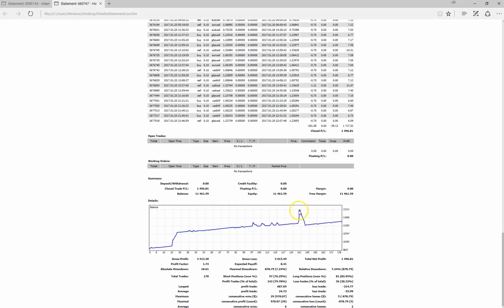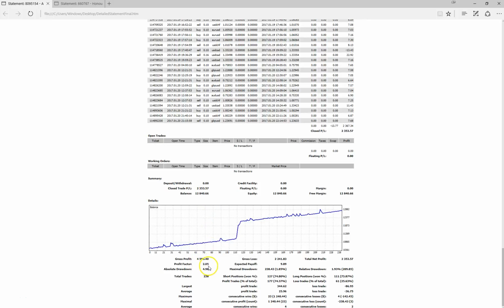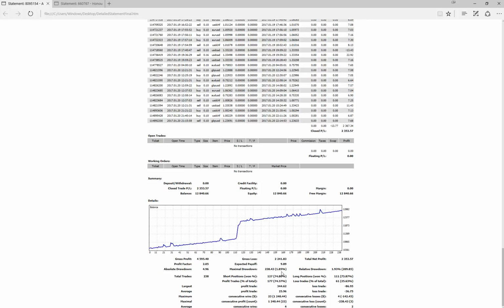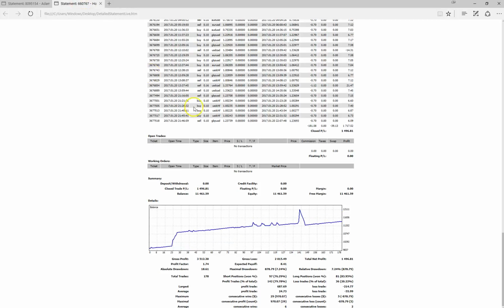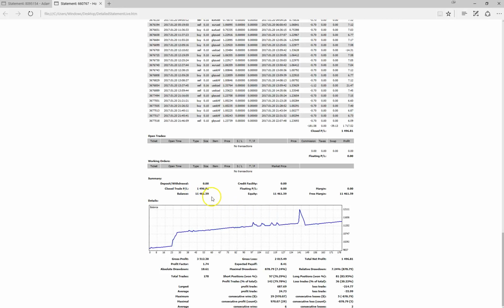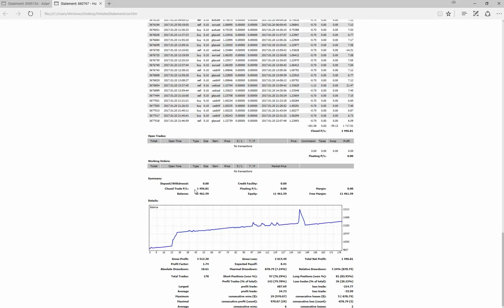Esox Pattern Forex EA - LIVE Trading 2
ValiTrader finished up 3.62% in LIVE trading with Esox Pattern Forex EA, after carrying a floating loss in excess of 6.5%. Find out why we have ceased trading this program until further clarification from Esox.